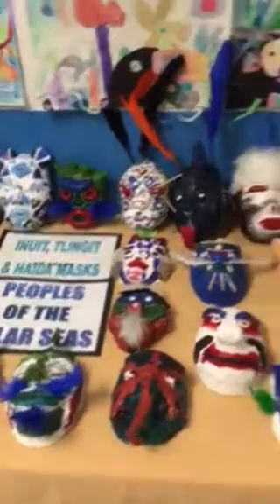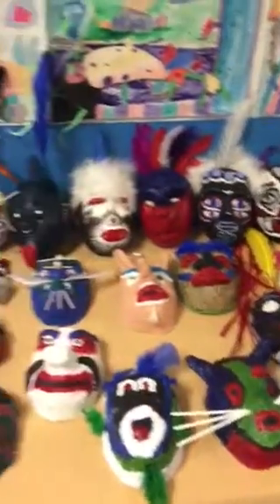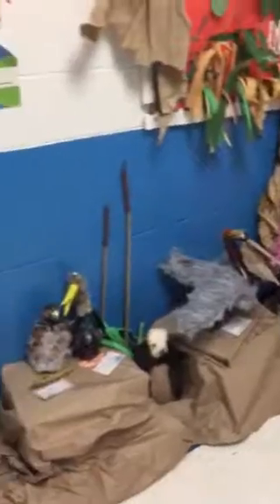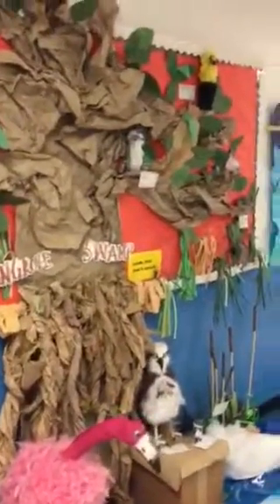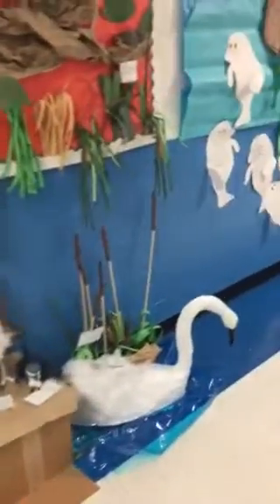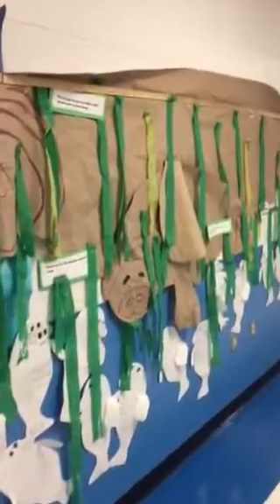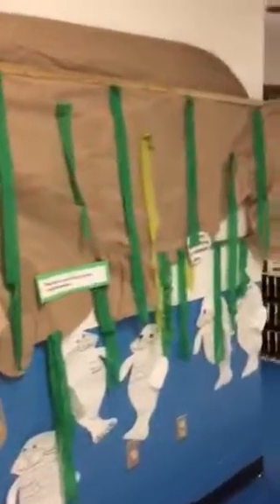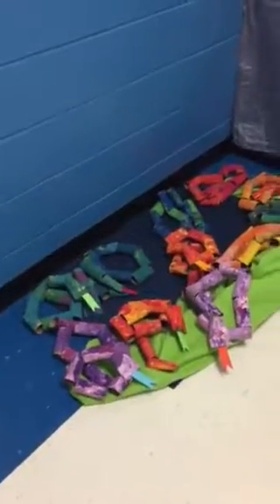Art Projects and Third Grade MARE